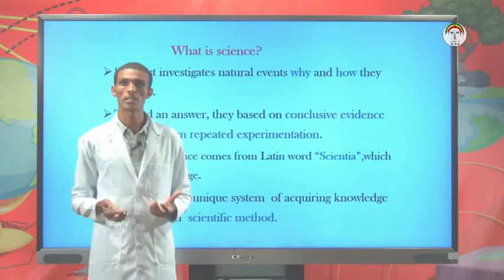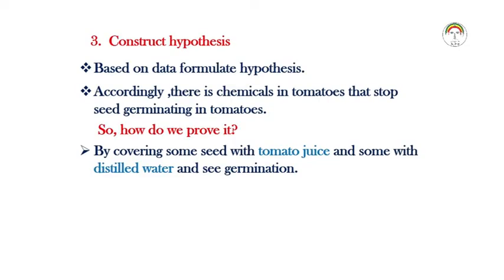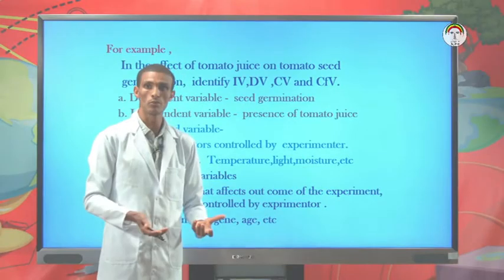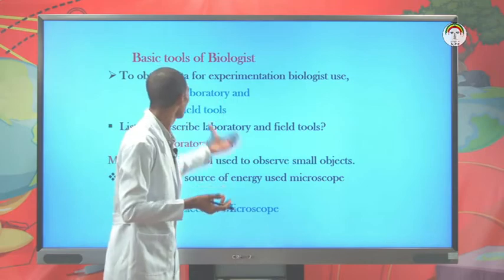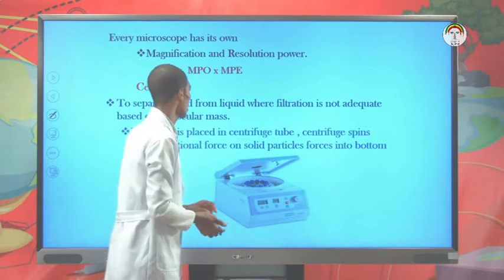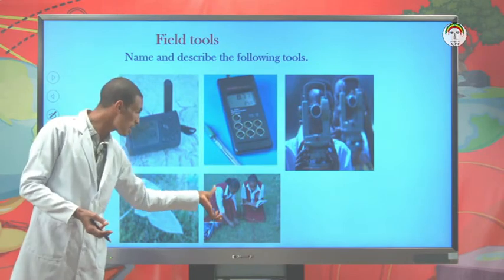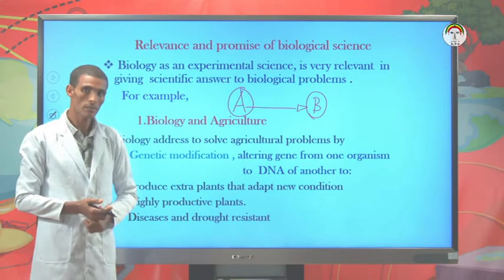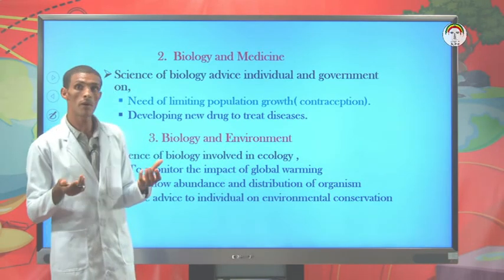Science of Biology 1. Method of science and tools of Biology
Here is Biology plasma tv teaching on science.